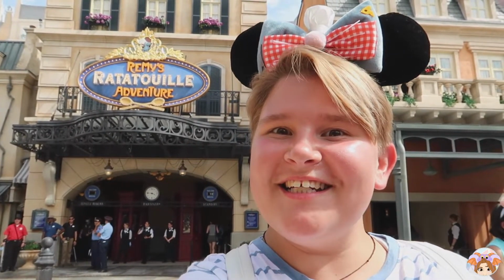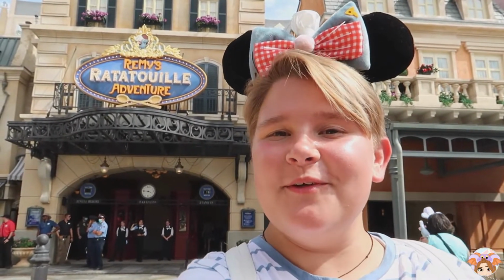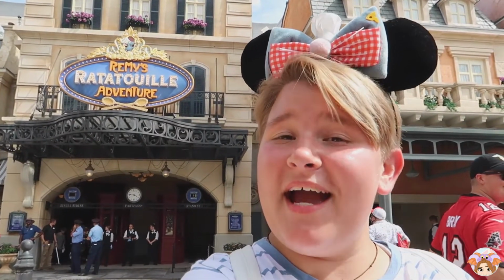The Creation of Inspiration | Zach Riddley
Come watch this video all about this amazing Imagineer along with a ride through Epcot's Newest Attraction "Remy's Ratatouille Adventure".

Zach Riddley is a senior executive with over 15 years of experience and has made significant contributions to one of the world's most well-known businesses. He has a track record of accomplishment in leading huge, revolutionary projects on a worldwide scale while working with the complex Walt Disney Company.